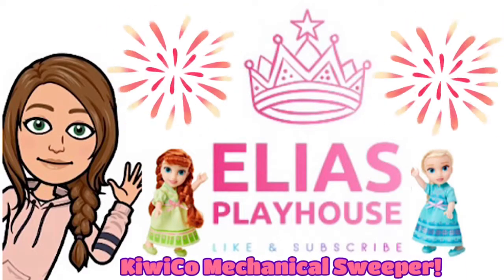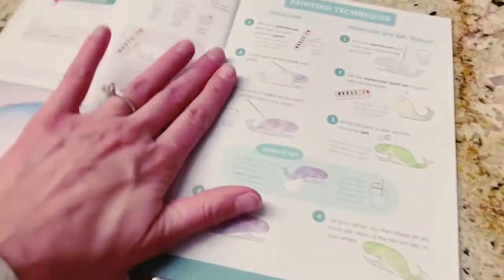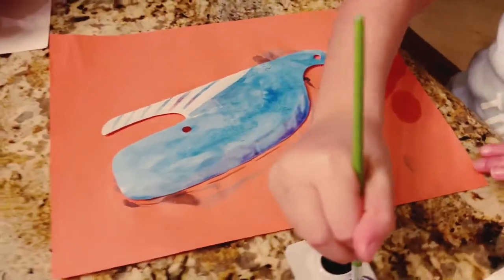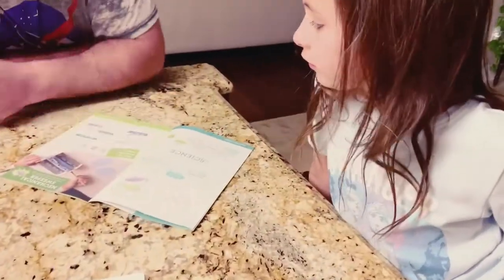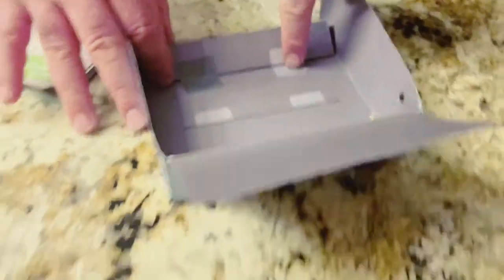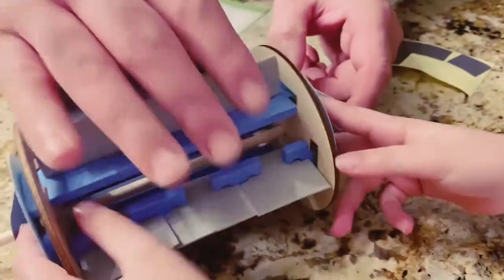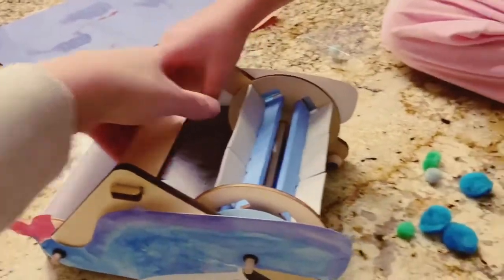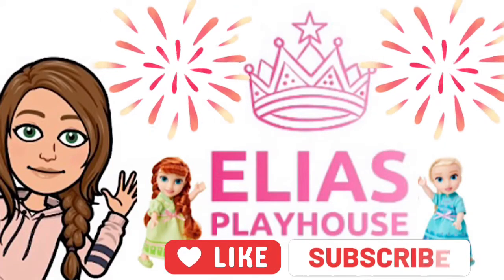Elia Builds a KiwiCo Mechanical Sweeper! 🧹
Elia builds a KiwiCo Mechanical Sweeper! Watch as she puts all the pieces together and shows you what to do! Elia loves kiwico!